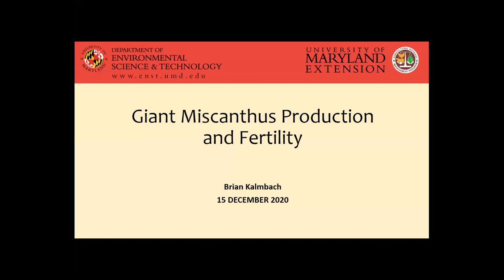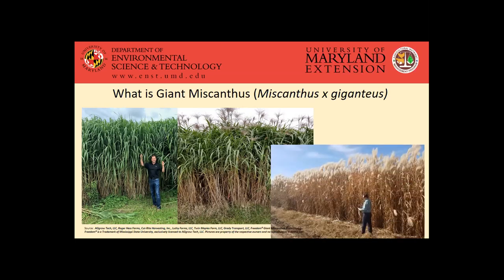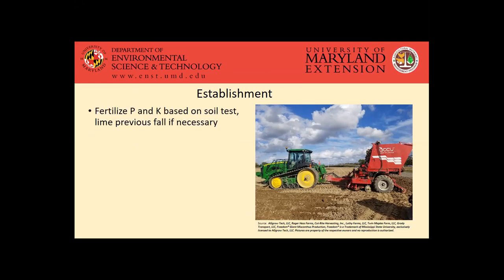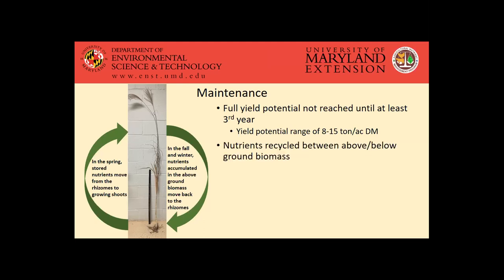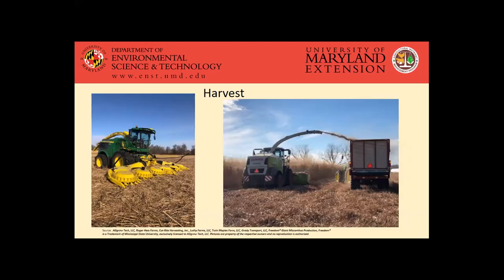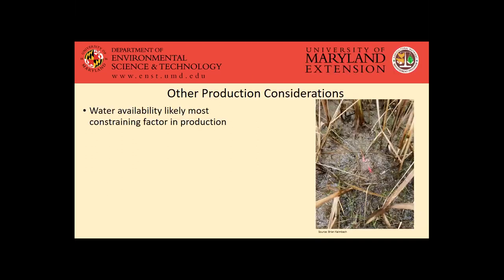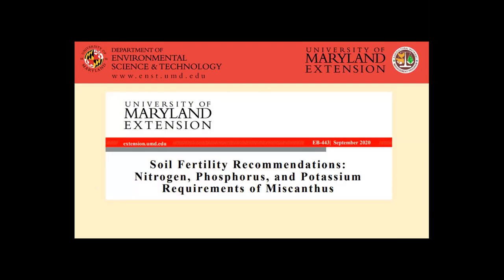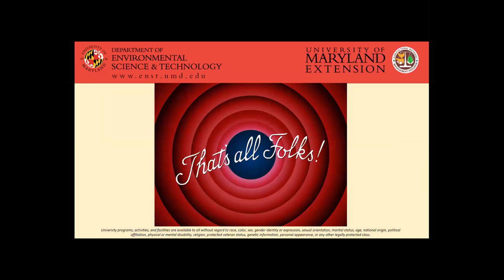Giant Miscanthus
Brian Kalmbach of the UM-ANMP discusses growing Giant Miscanthus in Maryland at the 2020 Nutrient Management Update.